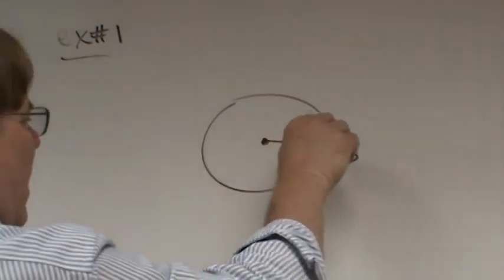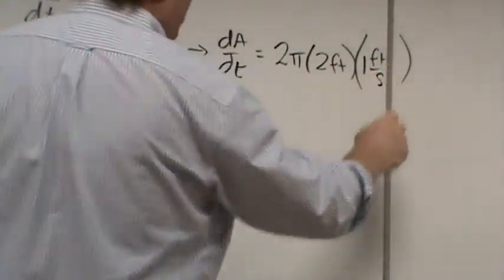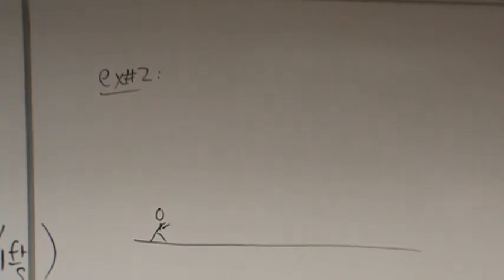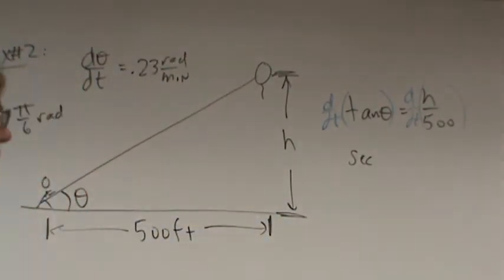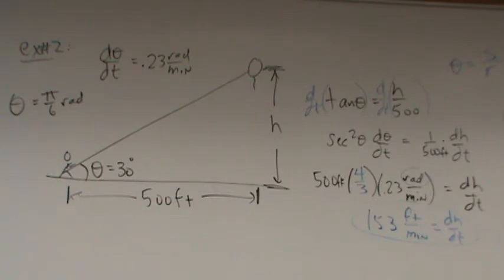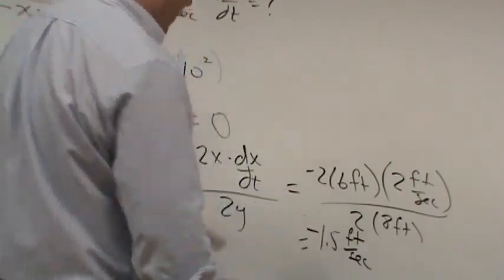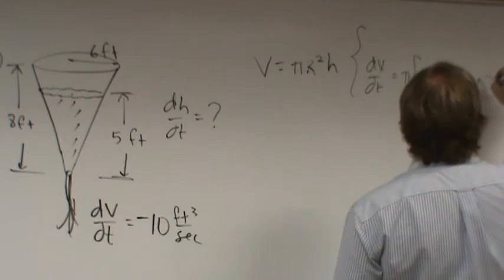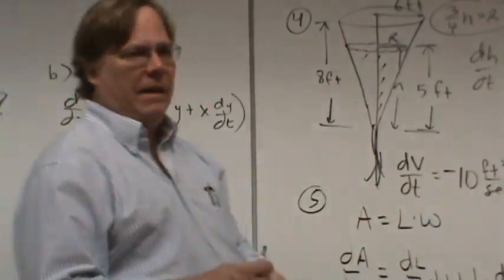AP Calculus 10 5 2017